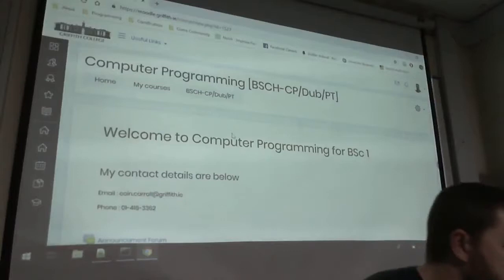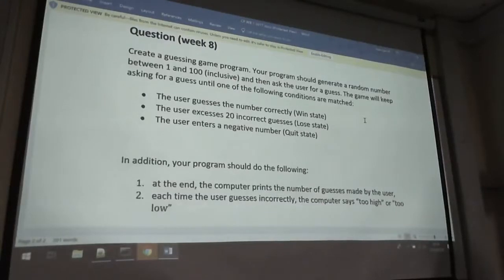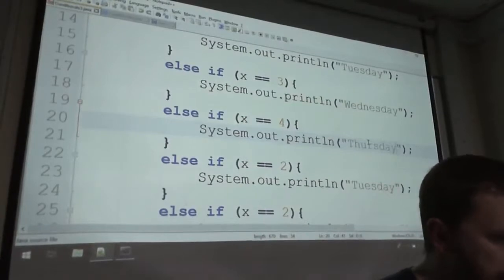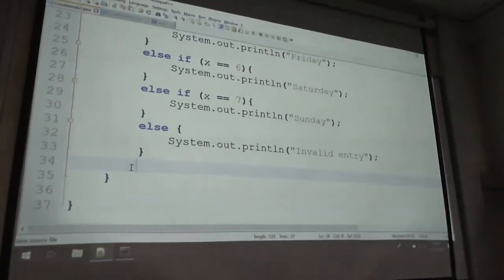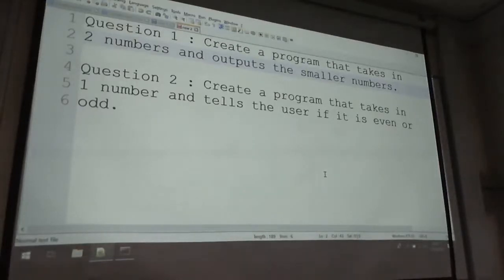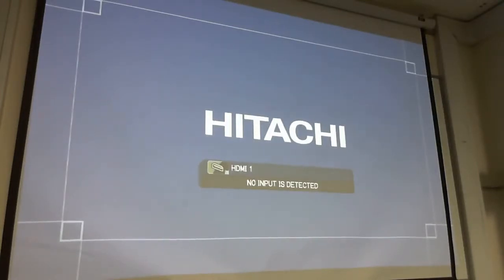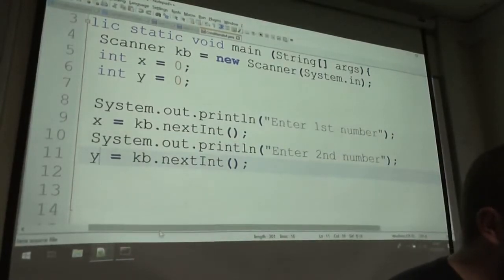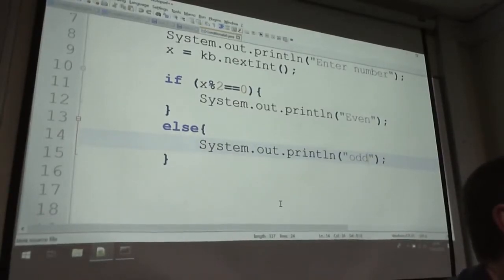BSc Computer Programming Wk 5 If statements pt 2